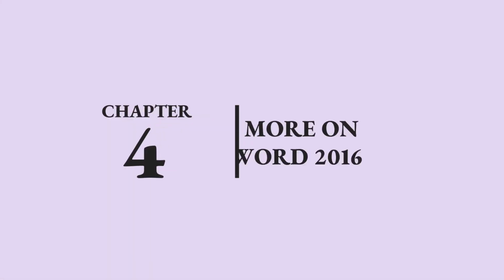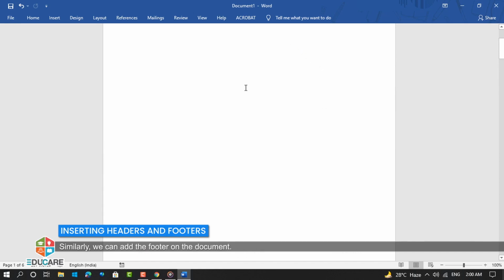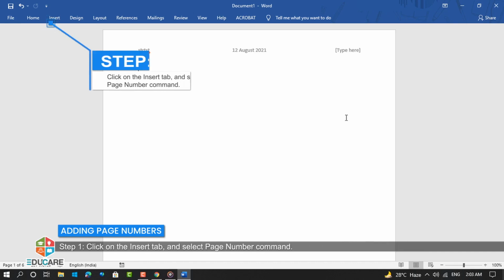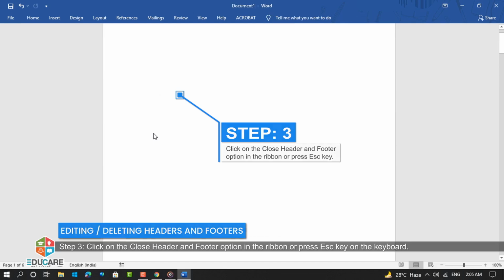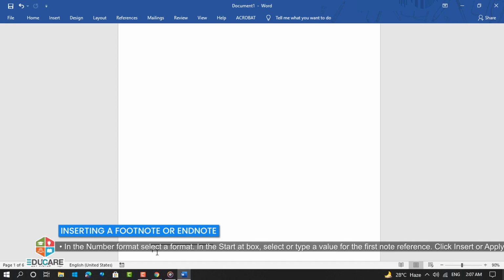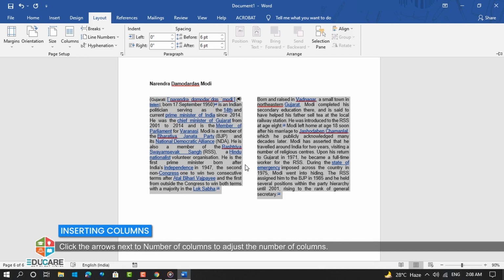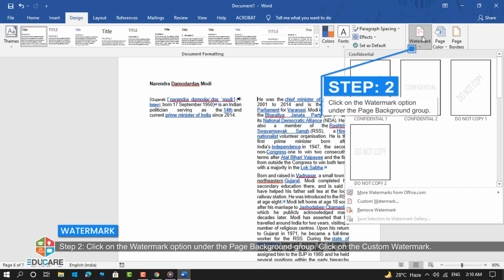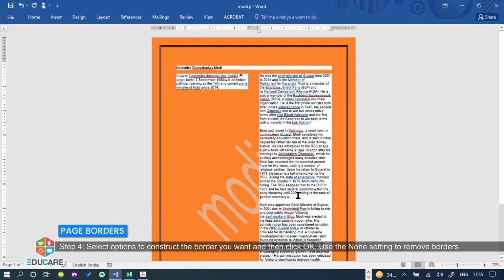More on MS Word 2016 | Chapter 4 | Concept IT - 5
Discover advanced tips and tricks for mastering MS Word 2016, from formatting tools to time-saving shortcuts. Enhance your productivity and document creation with these helpful features!